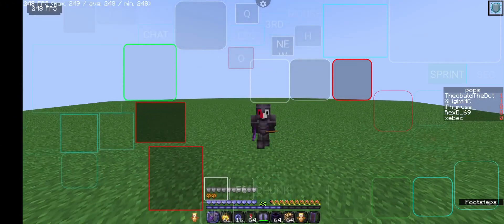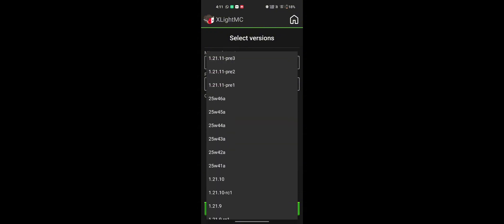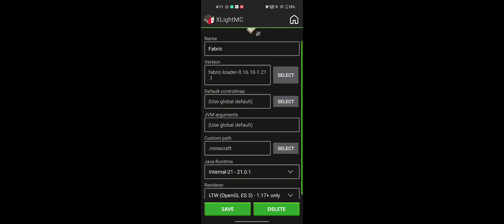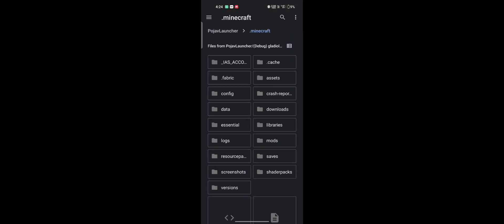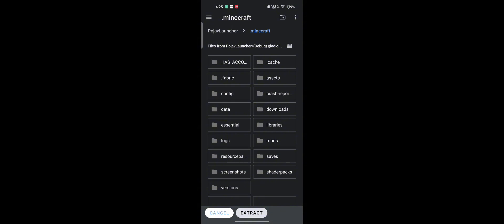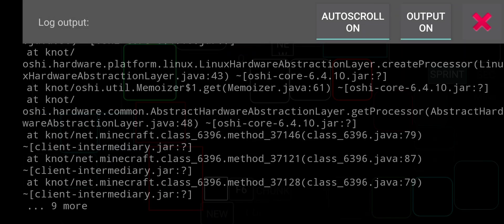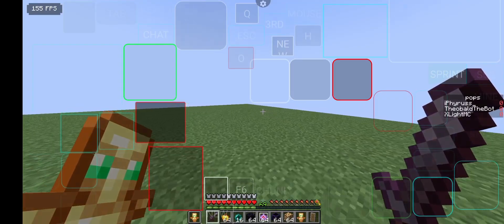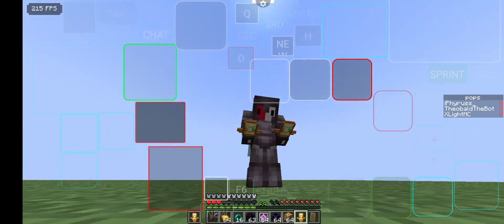FPS Boost Mods + Crash Fix | Pojavlauncher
🔥 FPS BOOST + CRASH FIX | FULL SETUP GUIDE (Mods + Settings)

Get 200+ FPS with my mod pack and settings! In this video, I’ll show you how to install the mods, fix crashes, set up Fabric, and copy my exact video settings for smooth gameplay.

📌 What’s in this video:

✔️ How to create a Fabric profile
✔️ Best performance settings
✔️ How to apply FPS-boost mods
✔️ Crash fix tutorial
✔️ Texture pack for better FPS
✔️ Real gameplay FPS results

⚙️ My Settings:

• Renderer: LTW
• Java Runtime: Internal 21
• Version: 1.21.1
• Fabric Loader: 0.16.10
• FPS Boost Texture Pack

💬 Important Note

Higher FPS doesn’t always mean better gameplay — even 60 FPS is good if you play well!